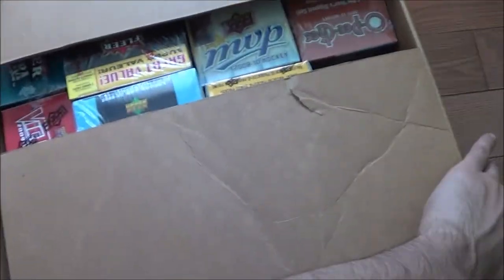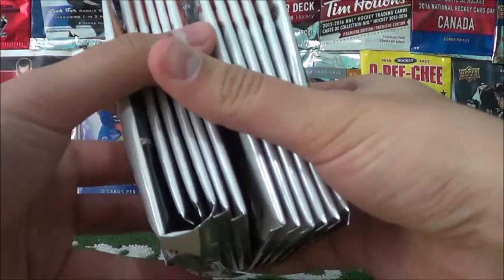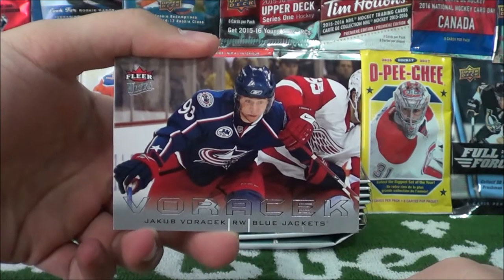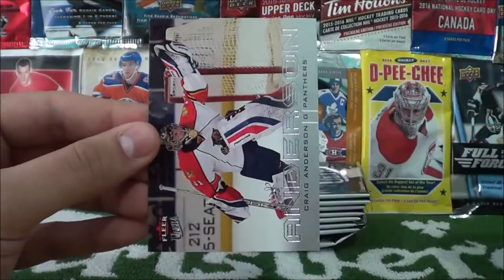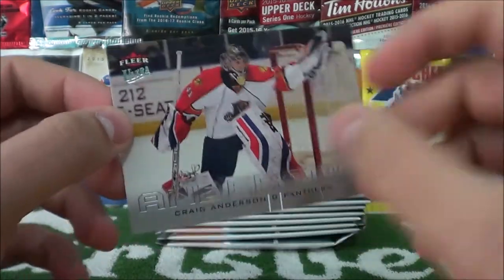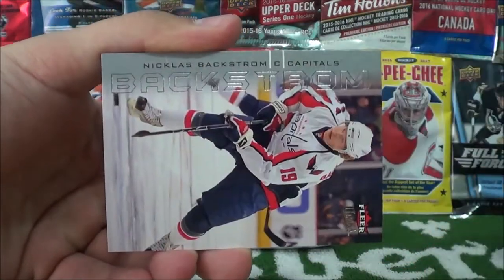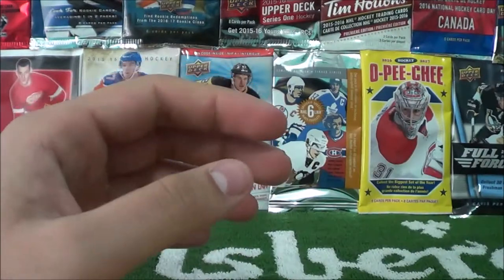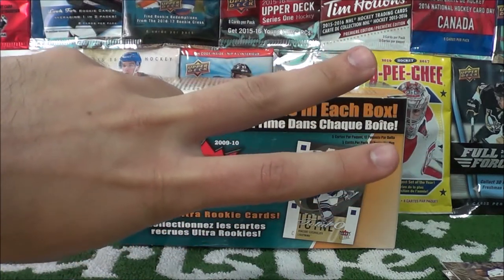09-10 FLEER ULTRA BLASTER BOX BREAK - Expo Series Ep. #2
Hey guys! In today's episode Prokotaco opens up a blaster box of 2009-10 Fleer Ultra hockey cards! This box was purchased at the Spring 2017 Sports Card Expo in Toronto and is part of the Expo Series Playlist! The box comes with 12 packs x 5 cards each!

Merch...